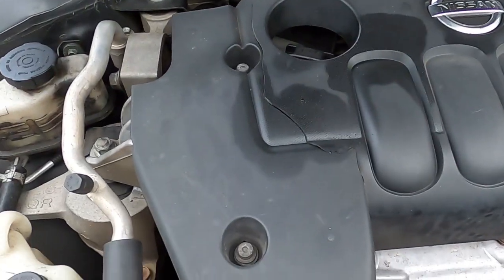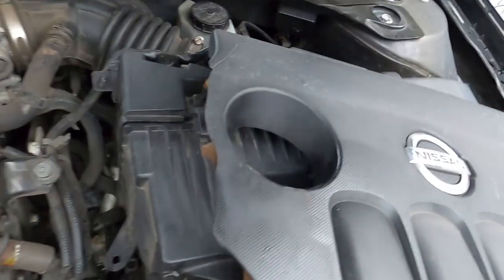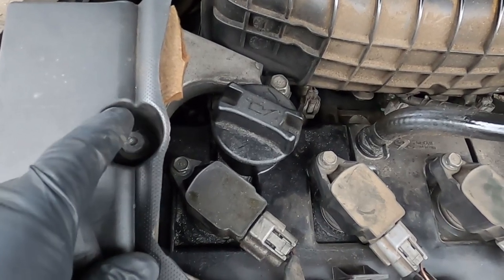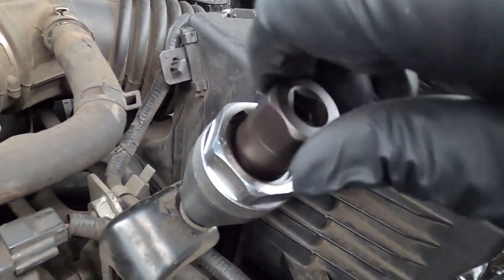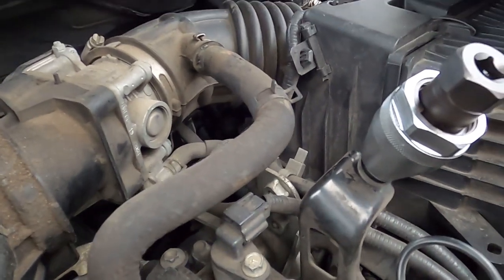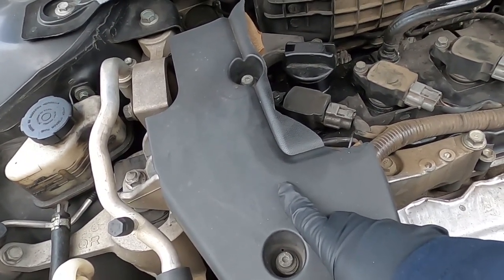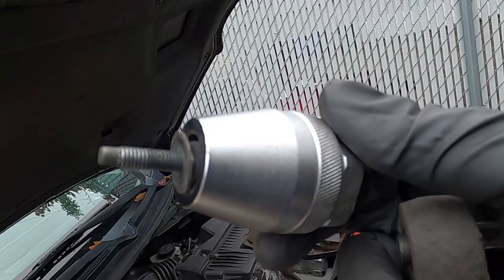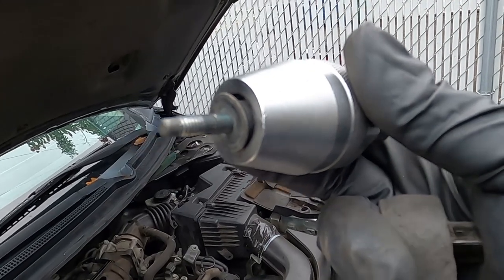Tool Review: Dewill broken bolt extractor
Working on a new restoral/mod project with a friend: an 07 Nissan Altima.

There are multiple stripped bolts that were holding us up, so I picked up this bolt exactor tool from Dewill.
How does it work? Watch and find out.